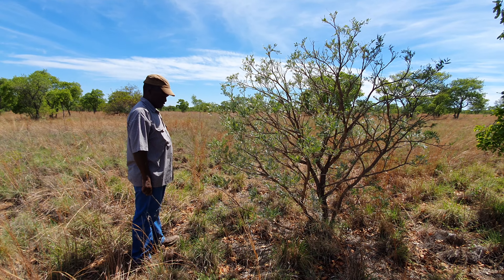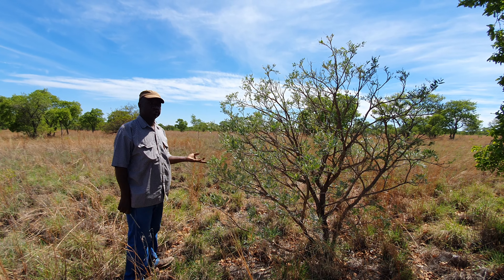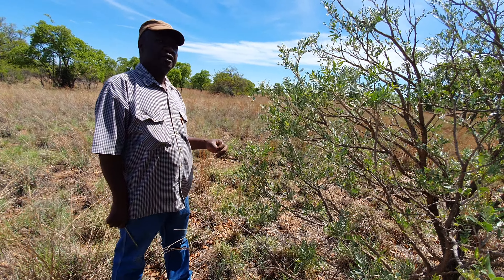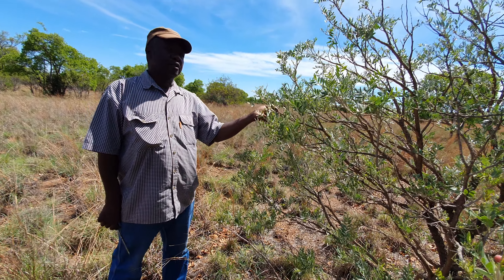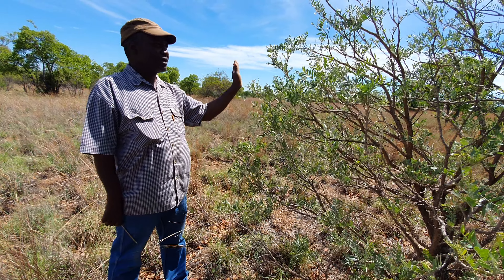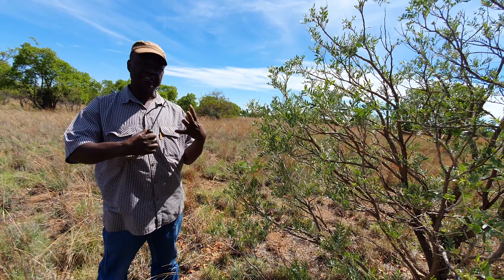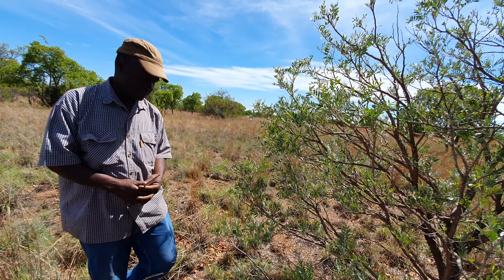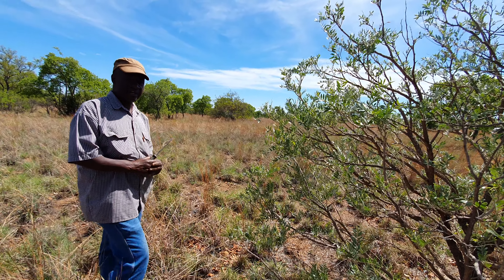Permaculture Assessment 09 - cork bushes with bonus insect video bomb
With John Nzira from Ukuvuna